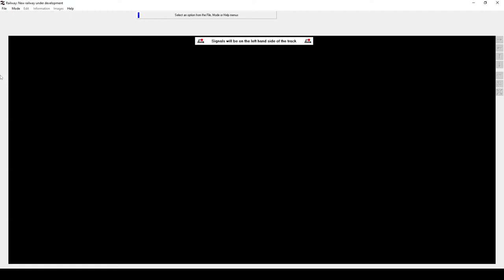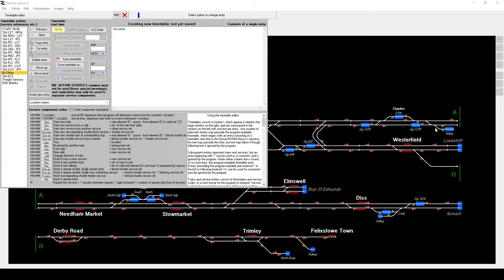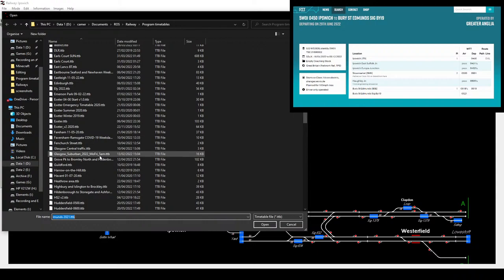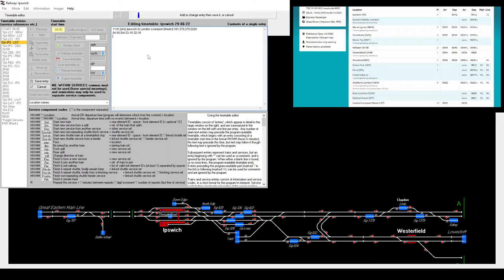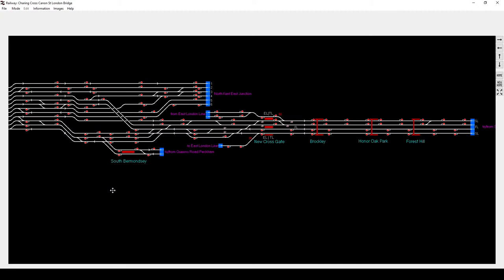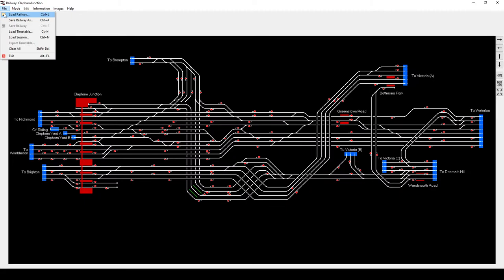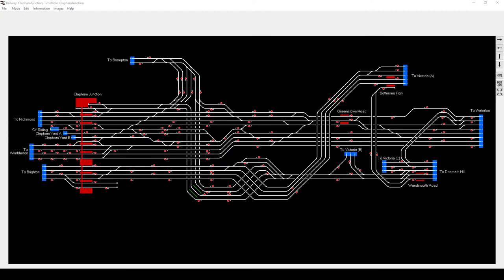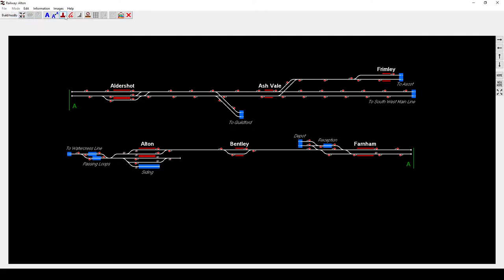Railway Operation Simulator LIVE! - Timetables and Operation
I'm playing Railway Operation Simulator! We're making timetables for and operating various railways.

Sure, this could probably be used as a tutorial - I'm not sure how clear my explanations are though!

About the Game:
Railway Operation Simulator (ROS) is an open source signal box simulation program created for Windows which allows users to both create and operate railway routes and services.

Credits:
Game: